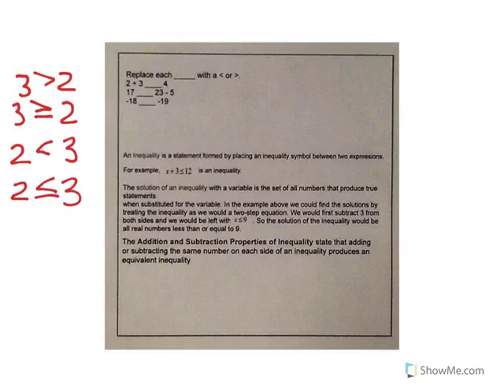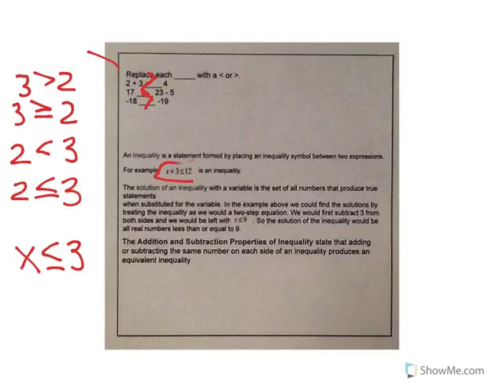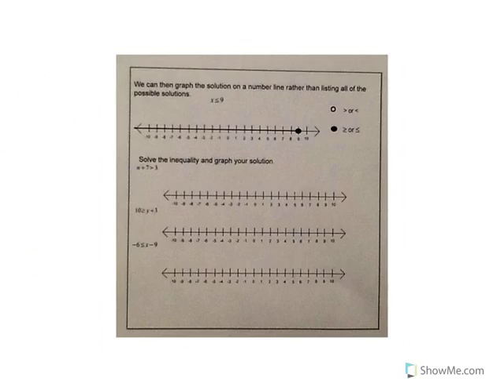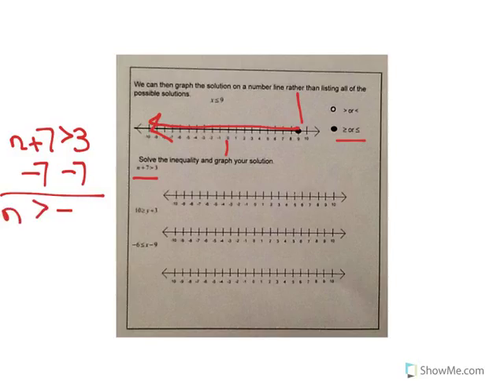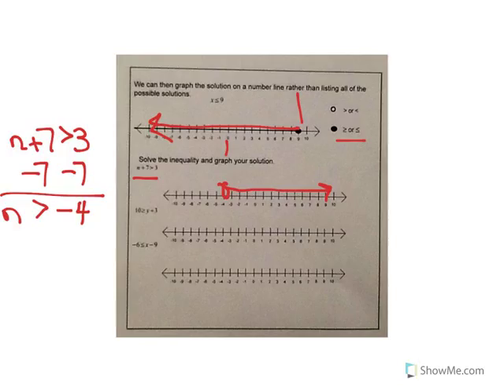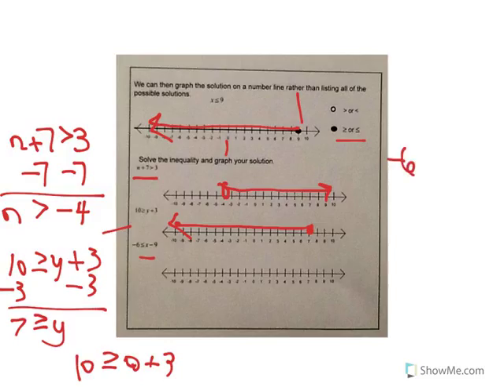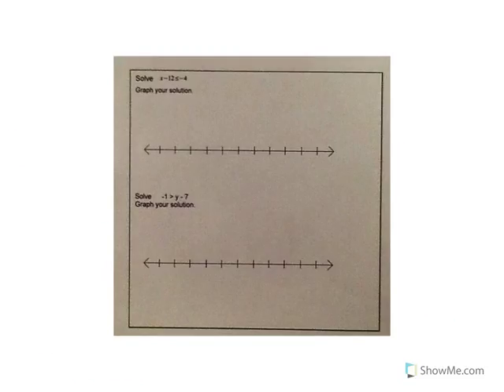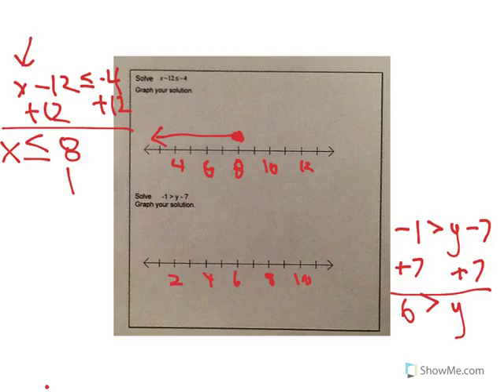3-4 Solving Inequalities Using Addition and Subtraction